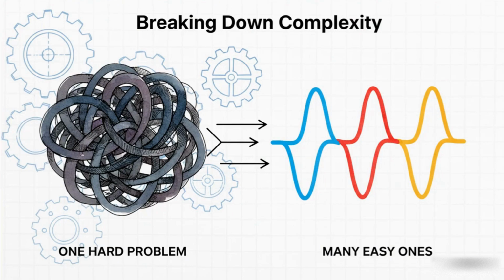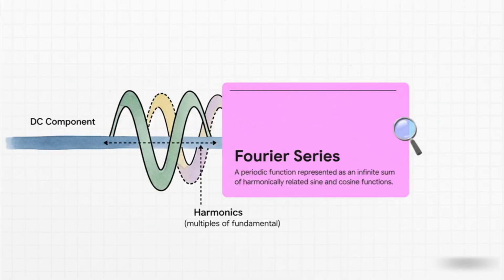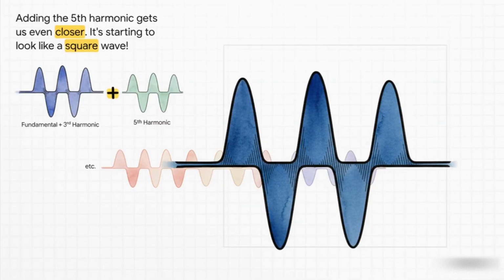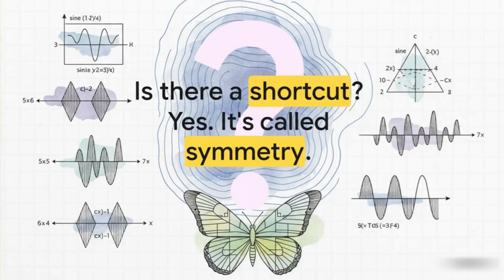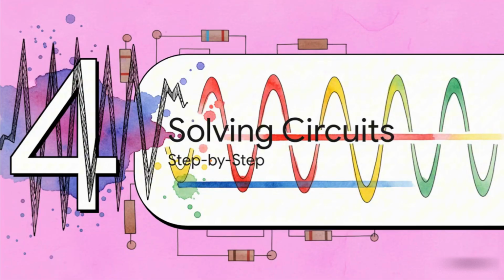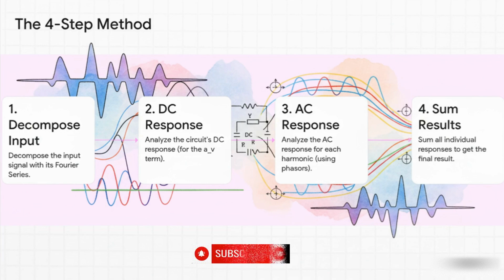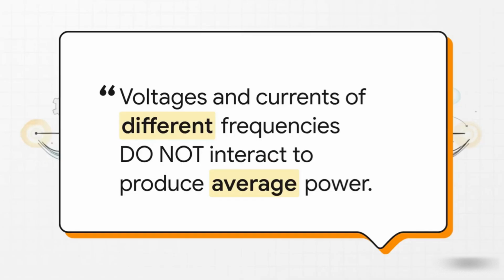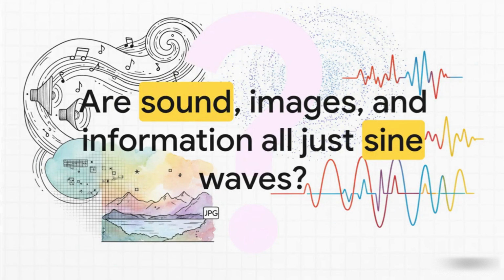Fourier Series | Chapter 16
This video presents an engineering-focused exploration of the Fourier series, emphasizing how periodic signals are decomposed into frequency components and why this representation is fundamental to modern electrical and signal-processing systems.

Chapter 16 develops practical intuition for spectral decomposition, showing how complex periodic waveforms can be represented as sums of sinusoids and how engineers use this viewpoint to understand distortion, harmonics, bandwidth, and system response.

Drawing from my background in electrical engineering—across analog and digital circuits, signal processing, embedded systems, communications, and hardware design—this lesson highlights frequency-domain reasoning, signal interpretation, and system insight as they appear in filtering, communications, power electronics, and waveform synthesis.

Rather than focusing on mathematical derivations, the discussion centers on what the spectrum reveals, how harmonics influence system behavior, and how engineers reason about signals using magnitude, phase, and frequency content.

AI-assisted tools are incorporated throughout the presentation to enhance visualization of spectra, accelerate conceptual exploration, and demonstrate modern workflows for analyzing and understanding periodic signals.

If you want to build strong intuition for frequency-domain signal analysis, understand how time-domain waveforms map into spectral components, and see how Fourier series form the foundation for filtering, modulation, and signal processing, this chapter delivers a clear, practical, and engineering-relevant perspective.